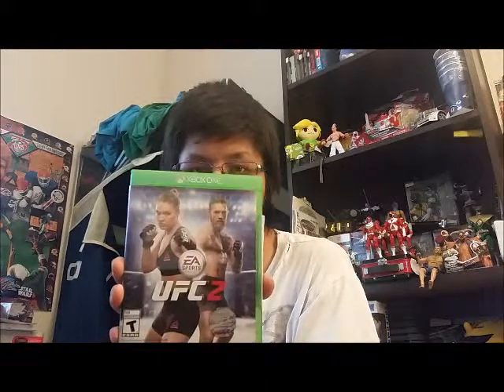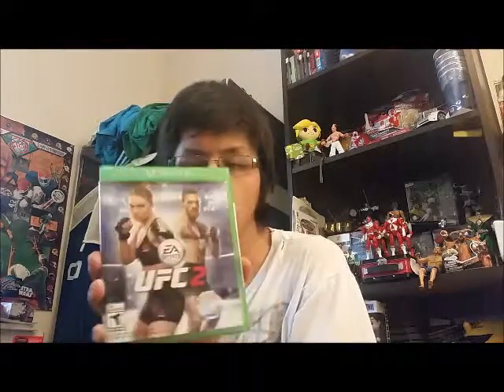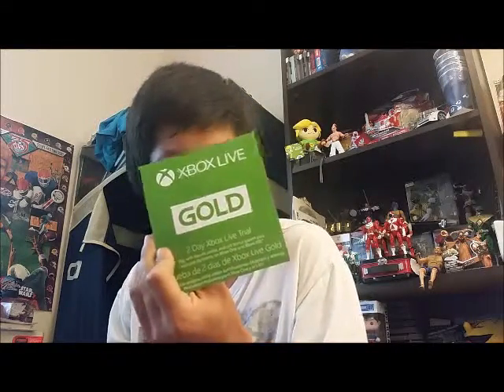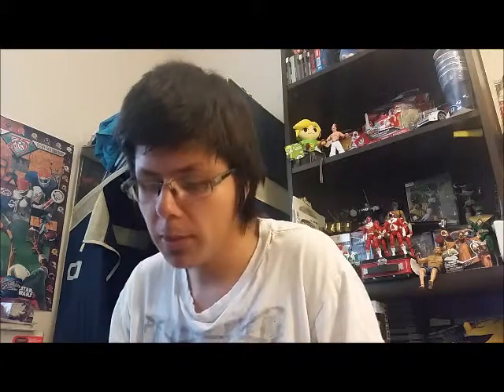UFC2. 10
NEW UFC2 GAME